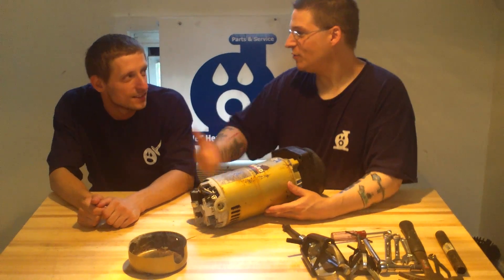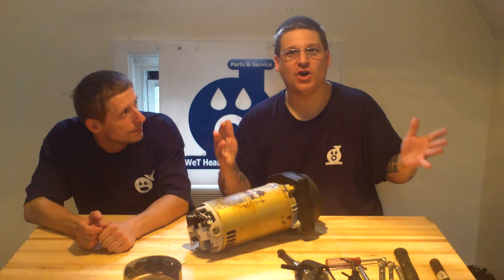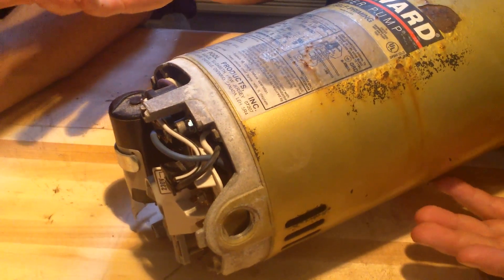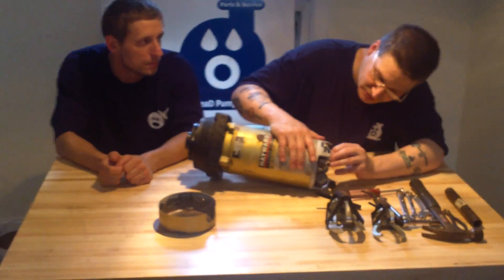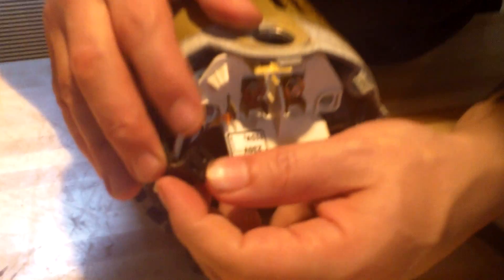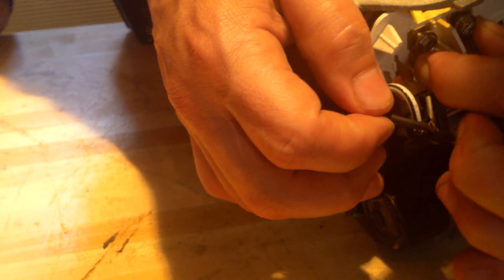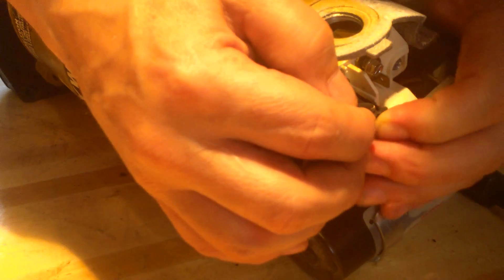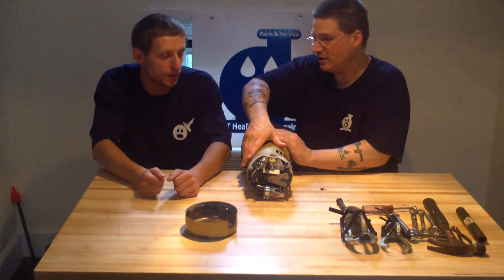Hayward Super Pump Voltage Change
Watch as Joseph and Lucas show you how to change the voltage on the Hayward Super Pump Motor.